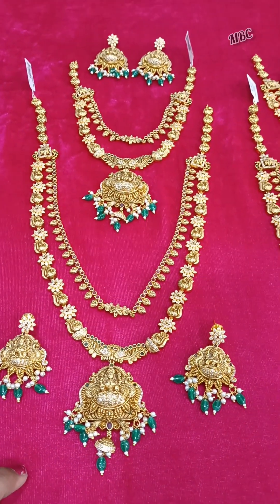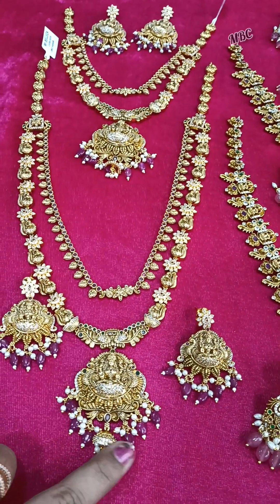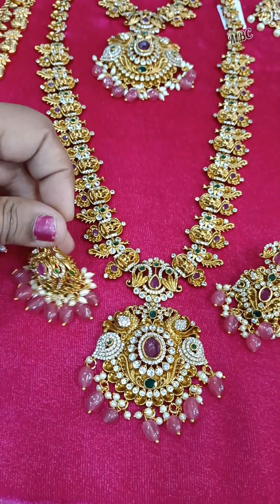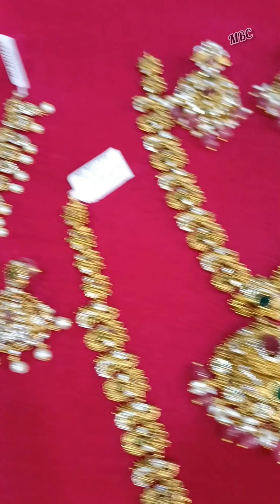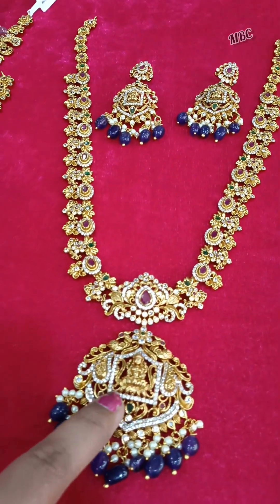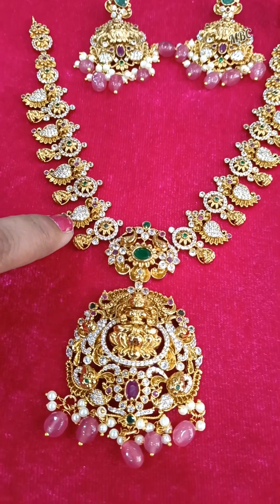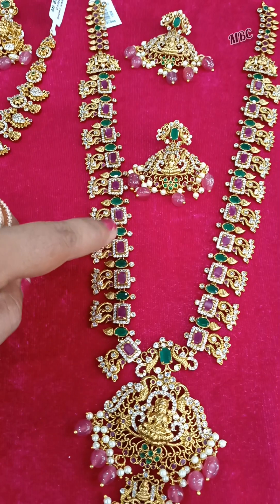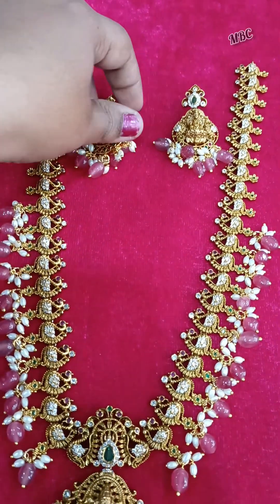Matt Gold Short and Long Haram Sets | MI BELLEZA COLLECTIONS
Beautiful Matt Gold Short and Long Haram Set
We request only serious customers to send screenshots to check for item availability.
Payments are accepted Only Through Online Banking , PhonePe and paytm
CAll US AND BOOK YOUR ORDERS AT : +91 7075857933
 NO COD❌. No Exchange and No Return.
Courier service Available, WorldWide Shipping is also available.(With Extra Shipping Charges)
 MIBELLEZA COLLECTIONS
 Address:
                 #59-11-7,
                 Gantasala Vari Road,
                 Gayatri Nagar,
                 Vijayawada - 520008